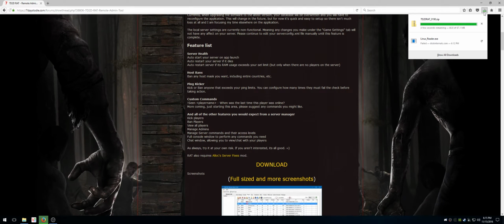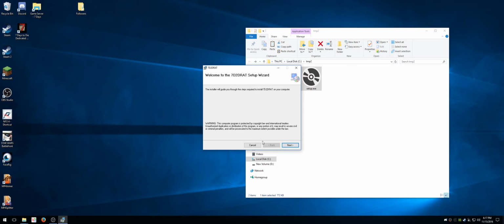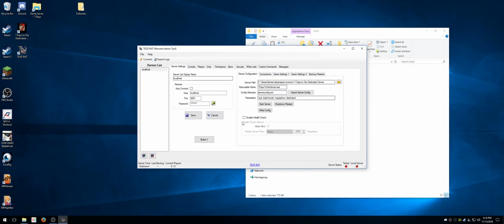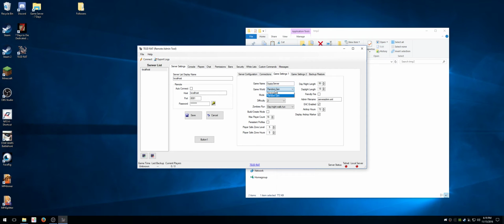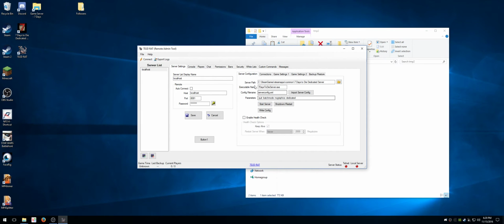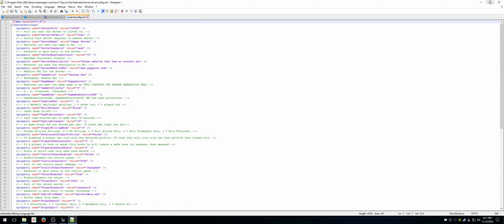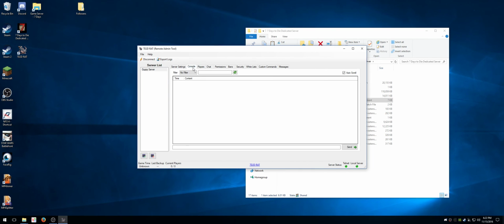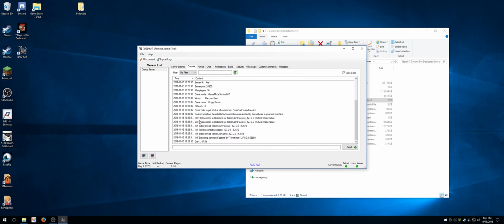Dedicated Server Setup for 7 Days to Die - Part 5 - Setting up RAT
Installing and Setting up RAT, a Server Manager